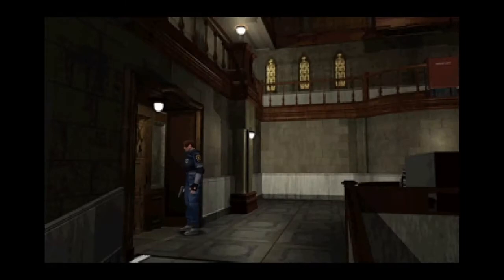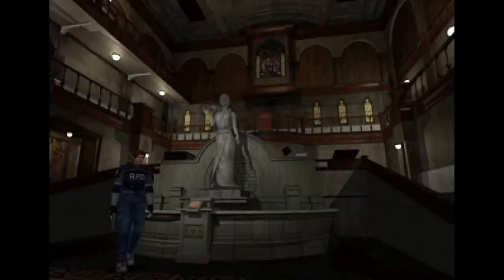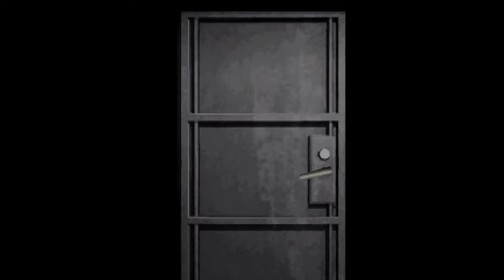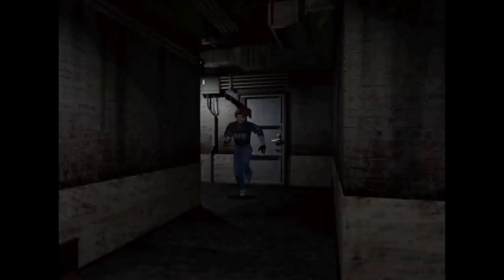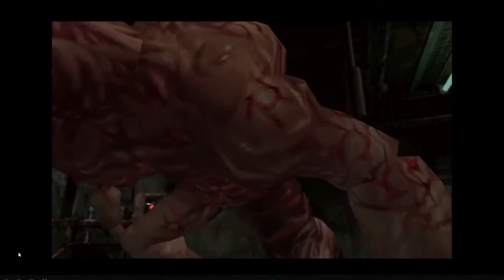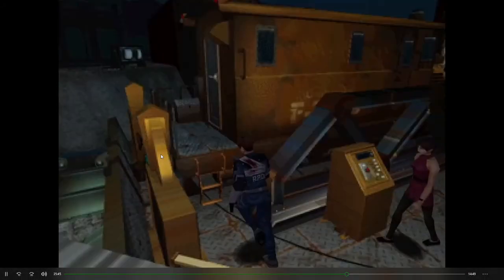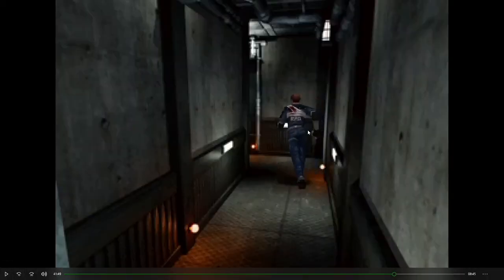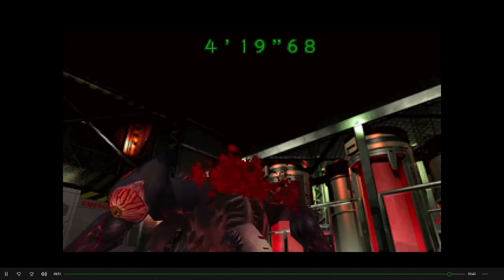RE2 98 Leon A - Speedrun Tutorial for Beginners - Sourcenext/Speedrun Edition (PC)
This is a tutorial for beginners who are looking to speedrun Leon A. This is not advanced strats, this is beginners/safe strats. The goal of this video is to help newcomers to the game. My PB is 50:17 (Top 50) without using yolo/advanced strats.